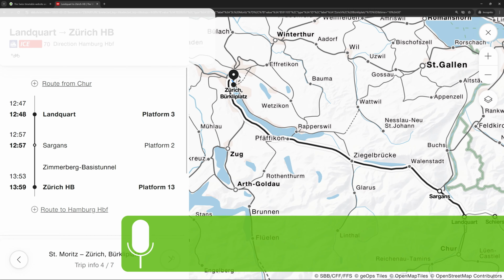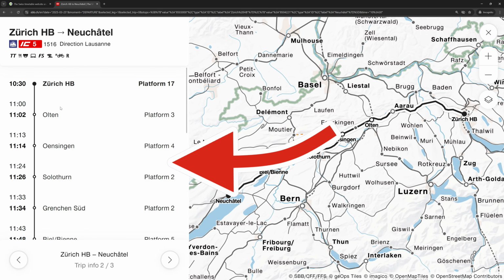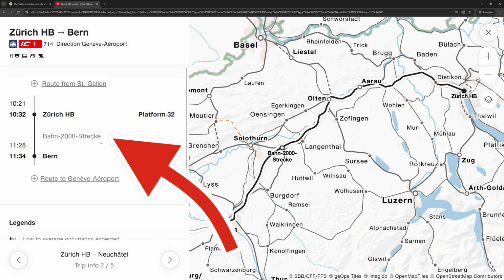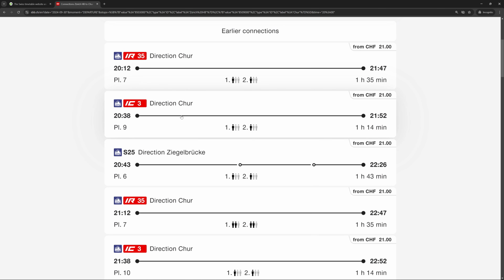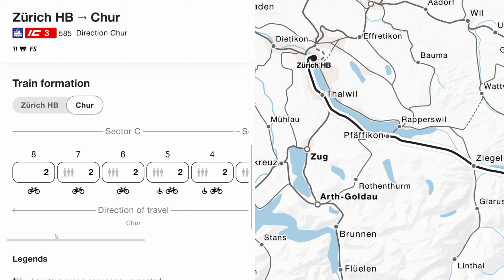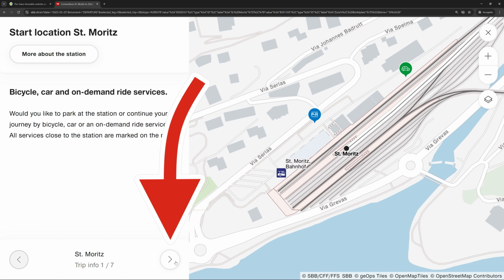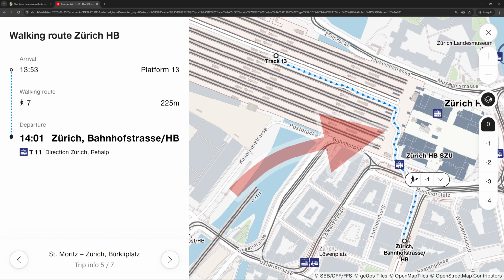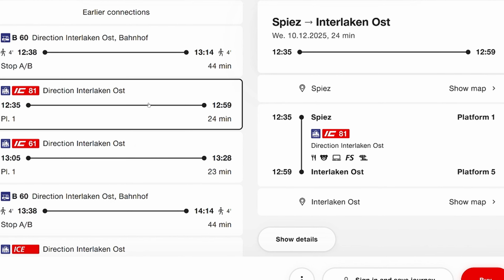Understanding the Swiss train timetable (4) Stops, train layout, maps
Part 4 of the Swiss timetable tutorial shows you how to view all stops on your train, where to find your carriage, and how to use station and route maps.

🧩 Tell us your wishes, and we'll turn them into a personalized travel package

0:16 See all train stops
1:10 Train composition
1:48 Maps
2:44 What's in part 5?
3:08 More information

MySwissAlps.com includes commercial and non-commercial links.